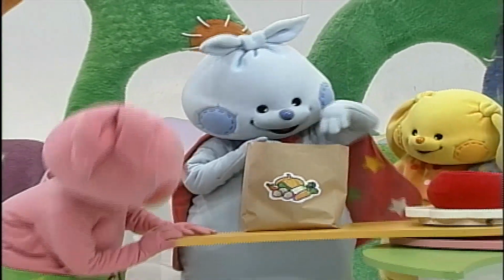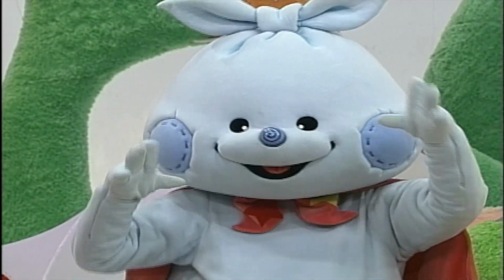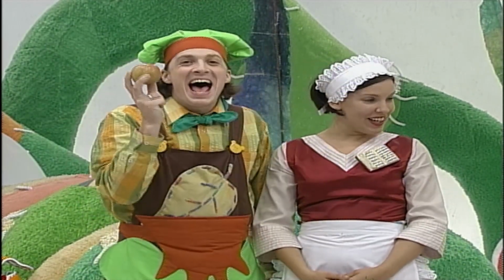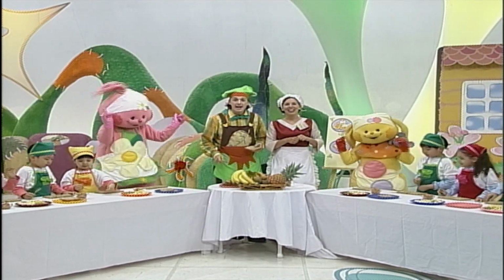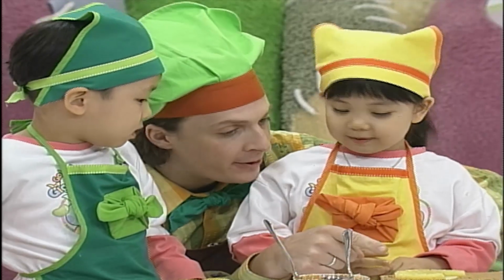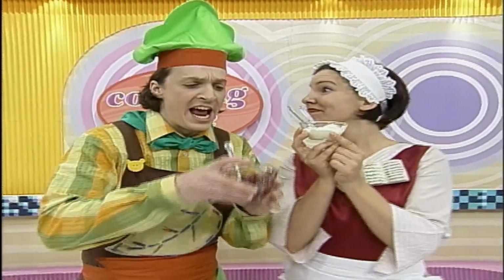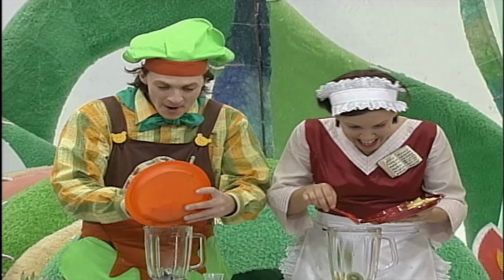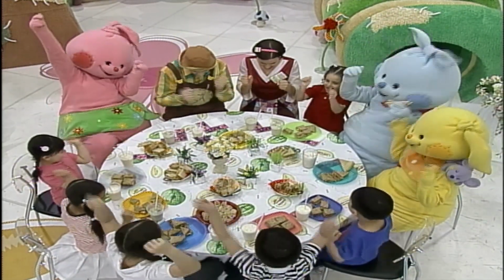Go! Go! Giggles - Let's Make a Sandwich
[Go! Go! Giggles] is a program designed to introduce English to pre-schoolers who are learning the language for the first time.

For many children, learning another language can be very stressful. Through a carefully designed curriculum, well-developed storylines, and colorful characters, proves to children that learning English can be fun and rewarding.